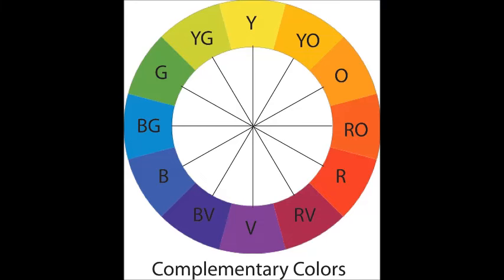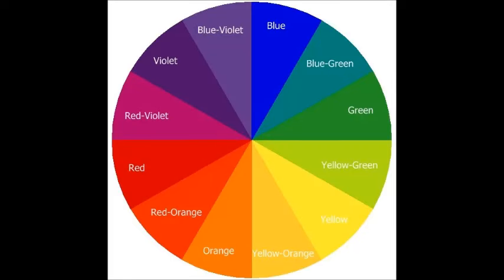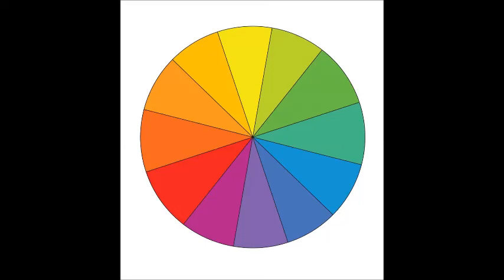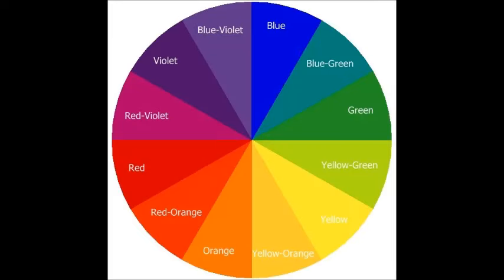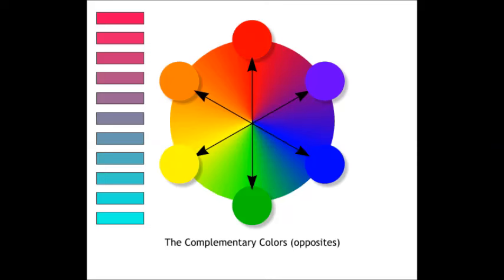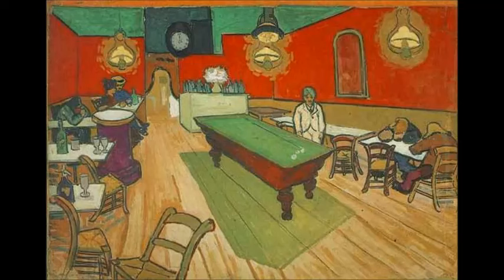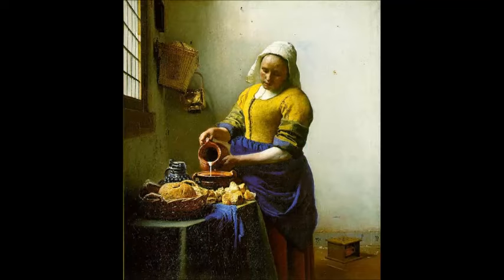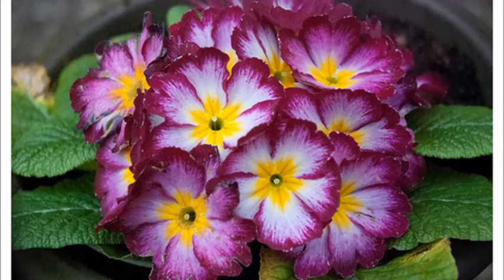Complementary Colors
By Anabel B.